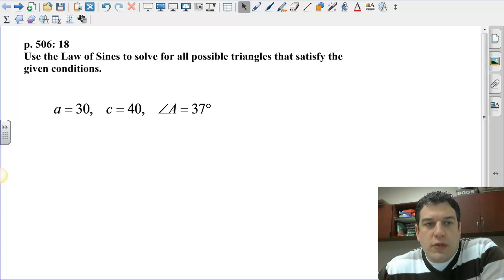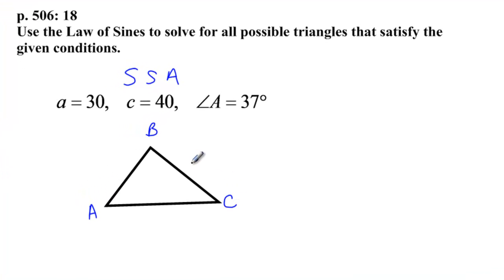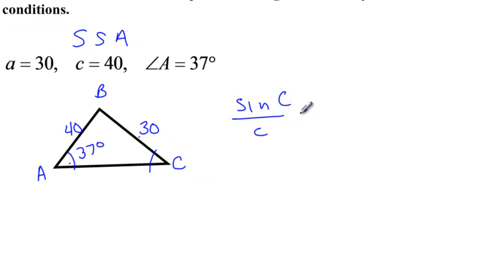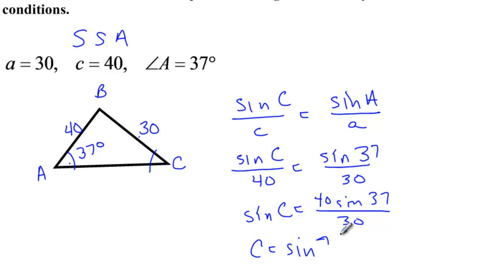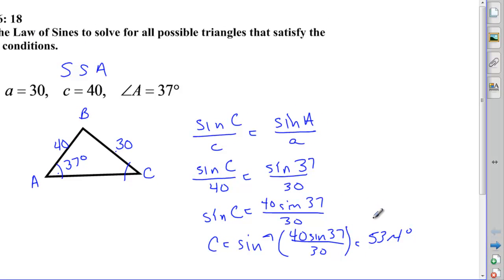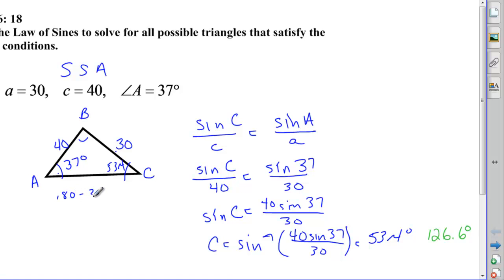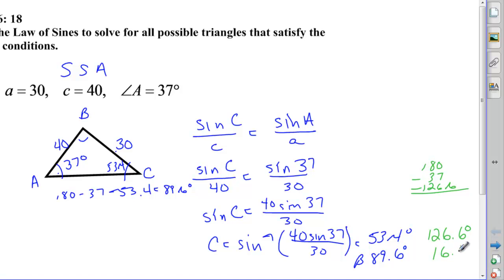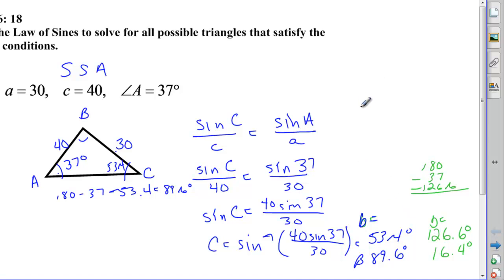PC - Law of Sines Ambiguous Case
This is an example of solving a triangle using the Law of Sines, where two triangles are possible.